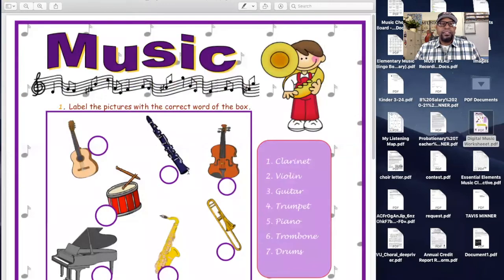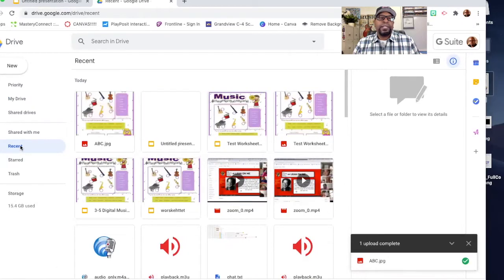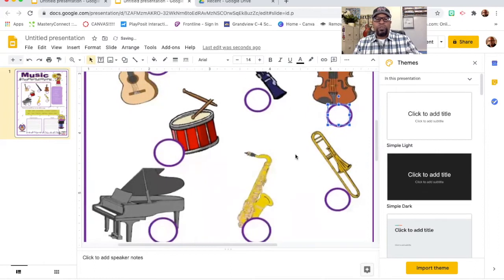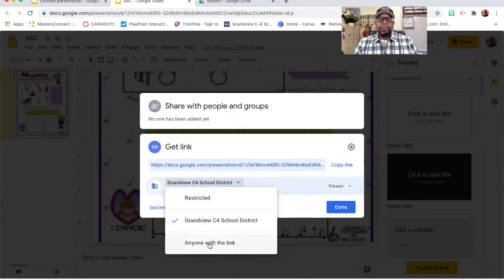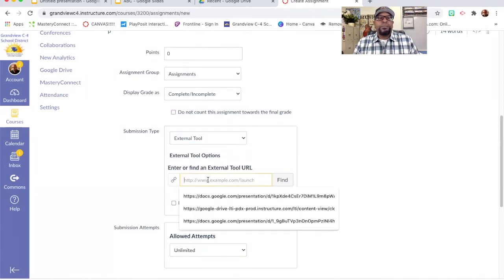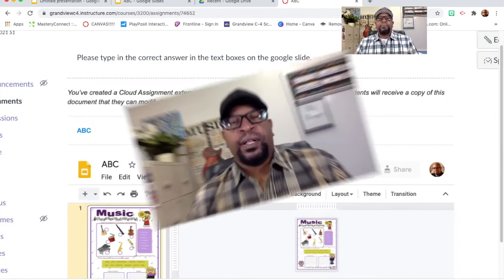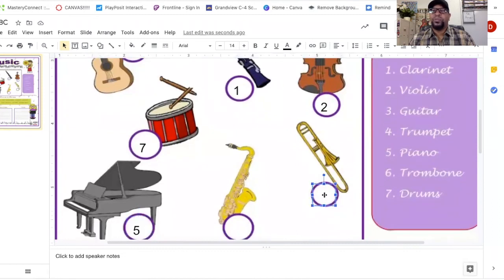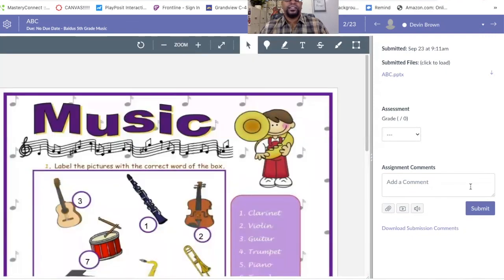How To Create and Insert A Google Slide Worksheet Into Canvas For Students To Complete and Submit